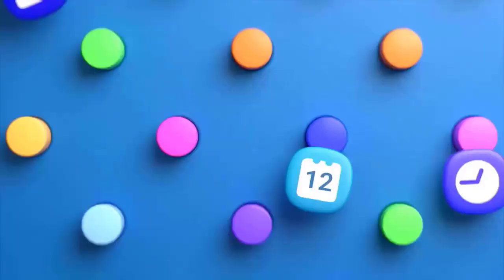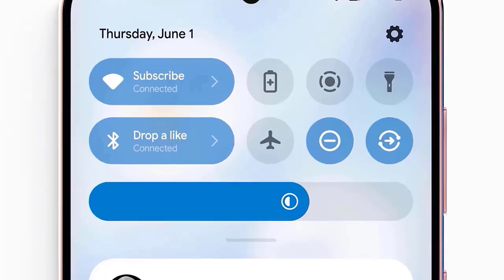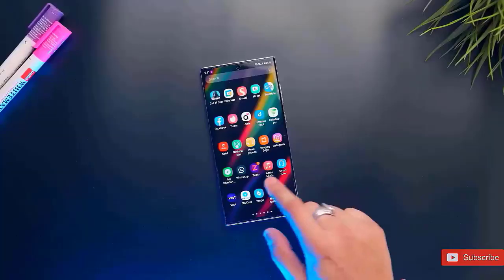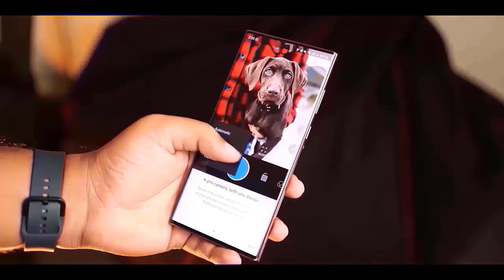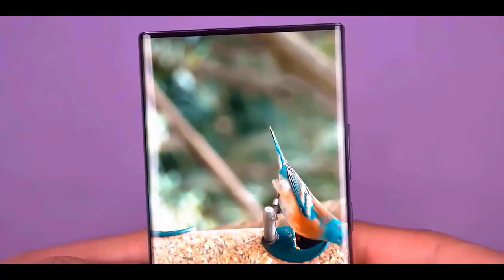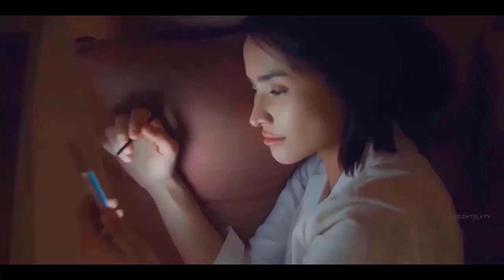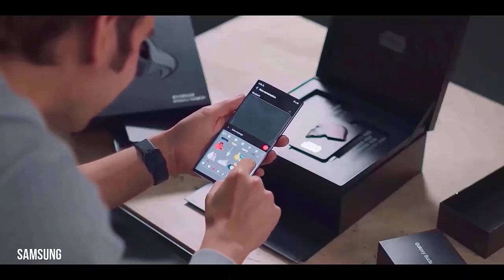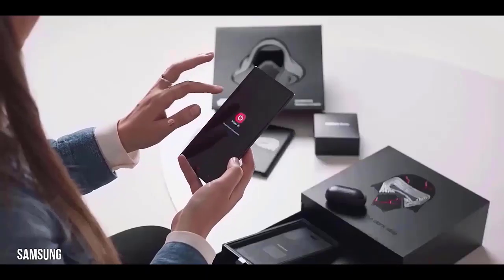Samsung One UI 7.0 Android 15 - BIG NEWS!